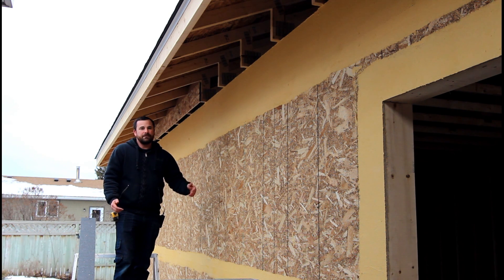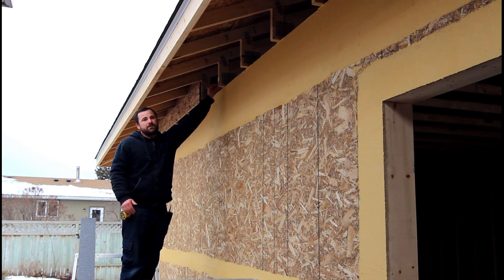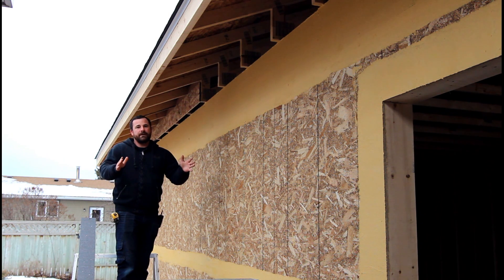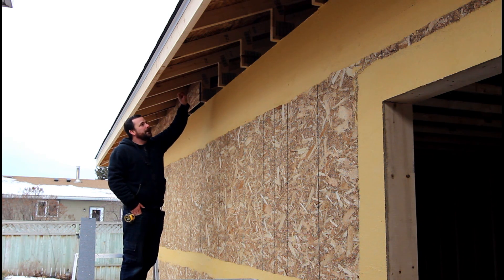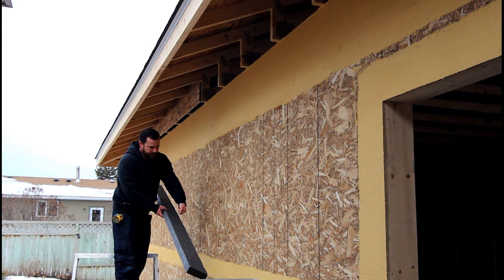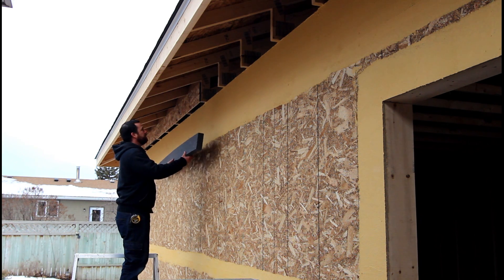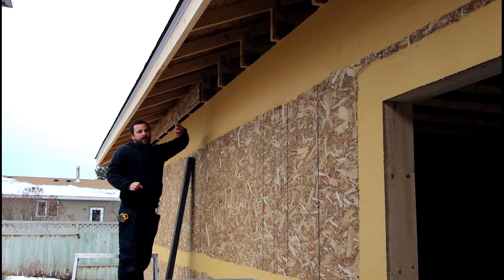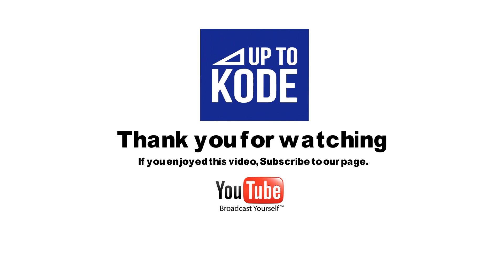How I Gained R-10 Insulation Value with EIFS Stucco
If you plan on renovating your home and want to add insulation r-value with ease, check this out! EIFS Stucco System is a fantastic way to add R-value, maintain a rich exterior look and is the only system out there that doesn't use mechanical fasteners. (Which eliminates water or rot issues).

This video touches briefly on how the system works and is here to help you understand all your options so you can make an educated decision with future projects. Compare EIFS to other high end finishes like cement board, Hardie, Can-Excel, and weigh the pros and cons.